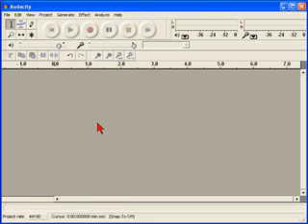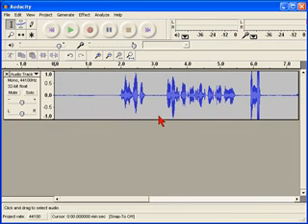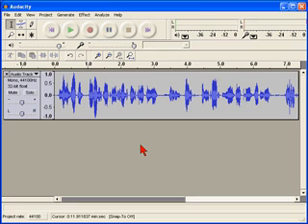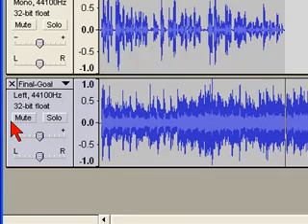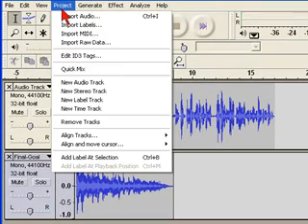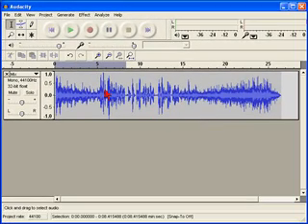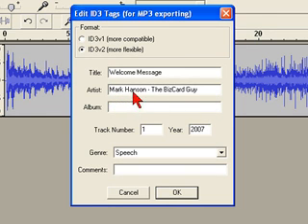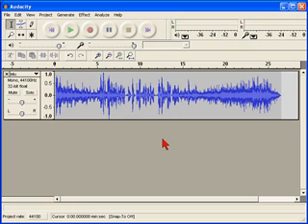How To Get Audio on an SBI! Website - 3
for downloads recommended in the videos.

This video shows how to produce an mp3 audio file using the Audacity sound recording software.